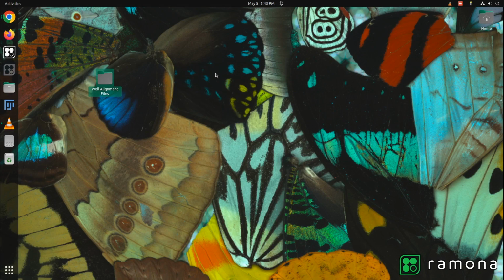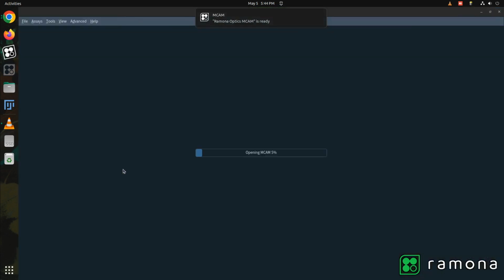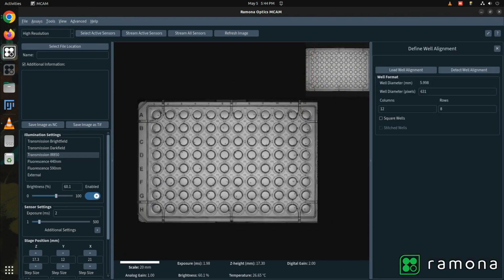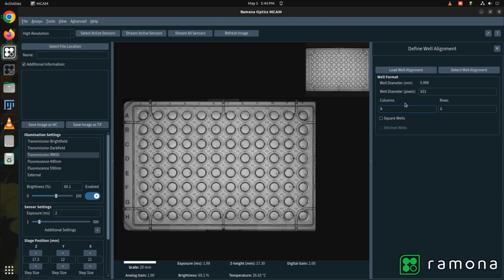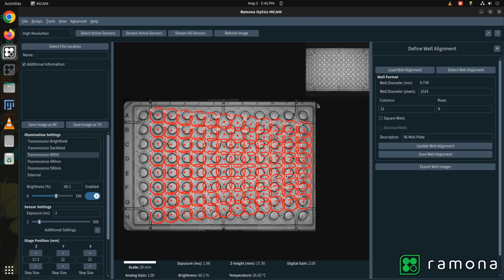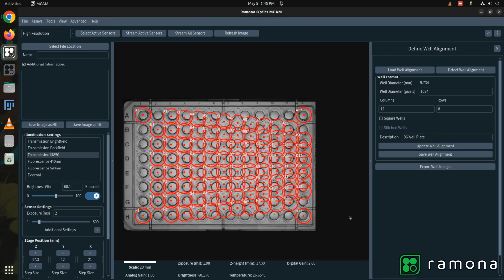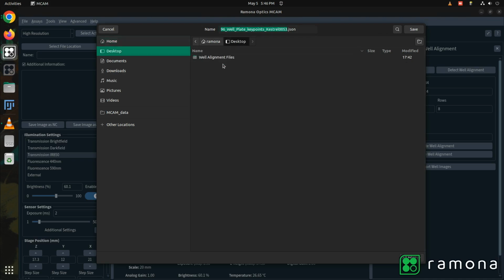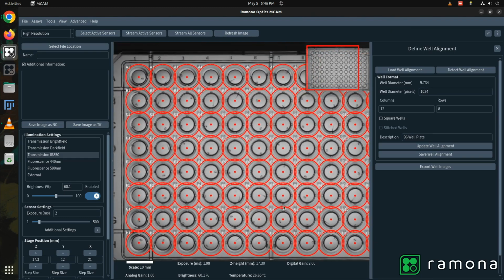Tutorial - Well Alignment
The first step to expediting multi-well plate acquisition and analysis with Ramona's MCAM™ Kestrel.